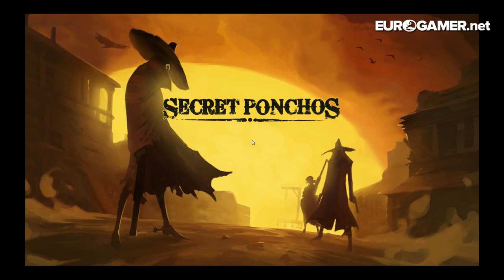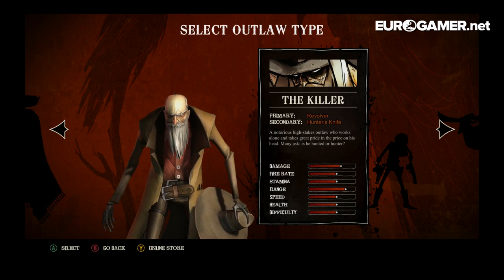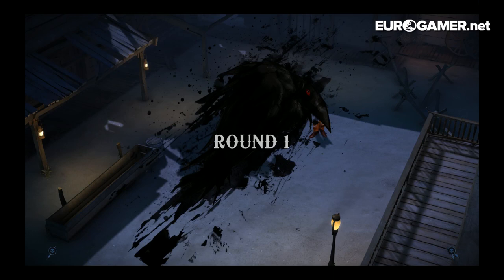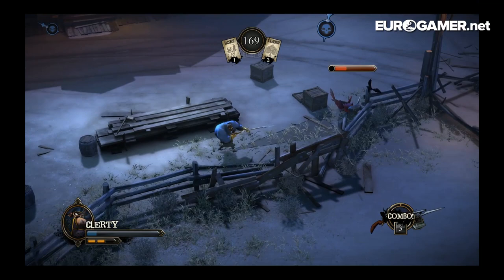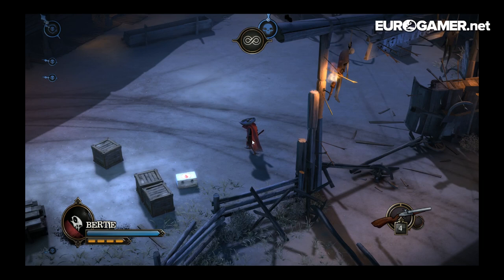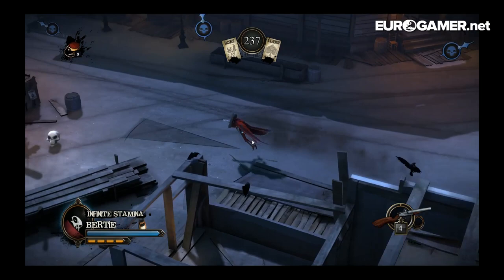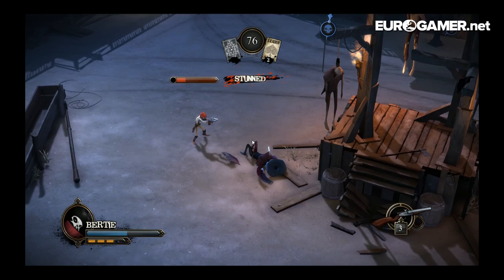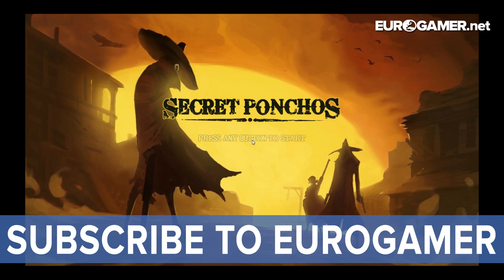Secret Ponchos (Early Access) - Eurogamer Let's Play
A stylised, Spaghetti Western-inspired online multiplayer game coming to PC and PS4. It's a self-published indie game from Switchblade Monkeys and it's out now in Early Access form on Steam. What's it like? Eurogamer.net writer Bertie takes it for a spin and talks you through it.